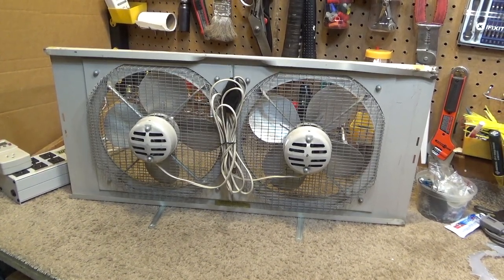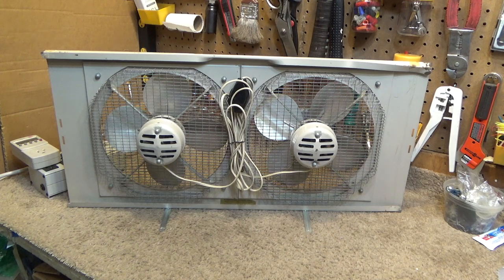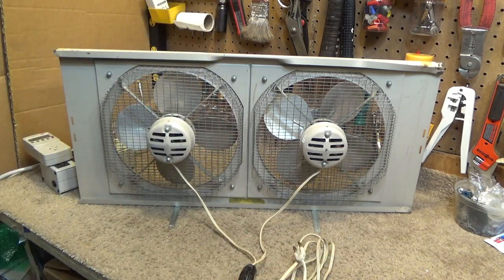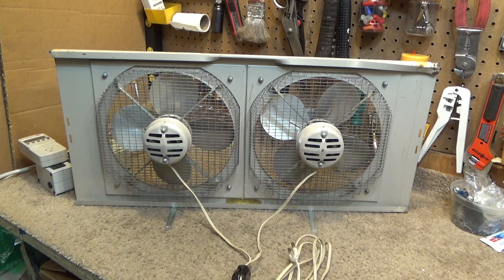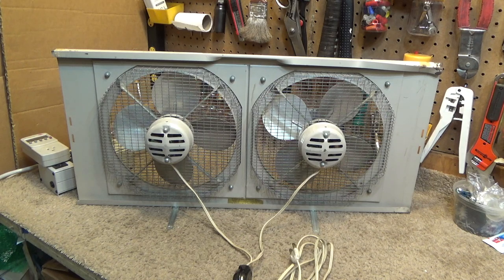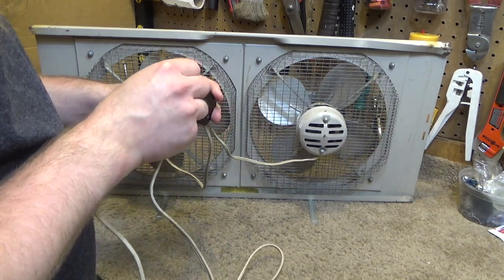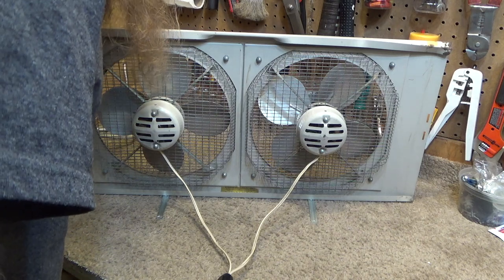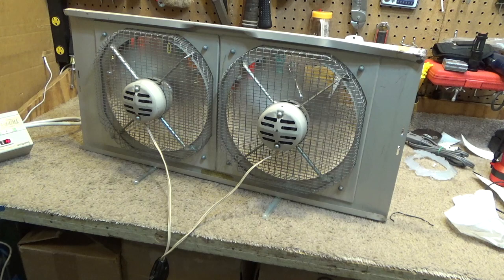Marvin 210 10" Dual Window Fan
A Marvin 10" twin window fan model 210.

I made a statement in the beginning about the motor power draw which may require some clarification: I stated there are two (.7) amp motors, meaning each motor draws 0.7 amps, not that the motors are 2.7 amps.